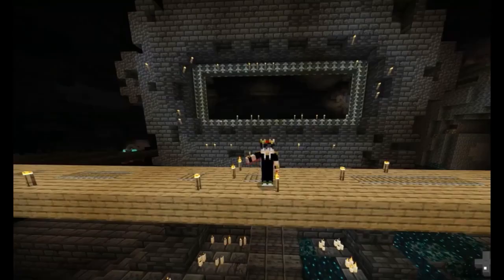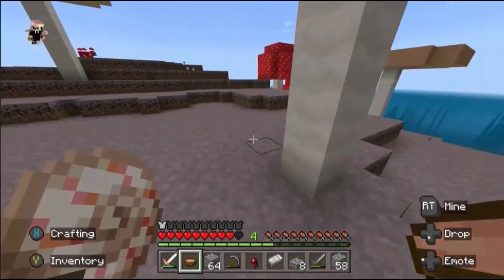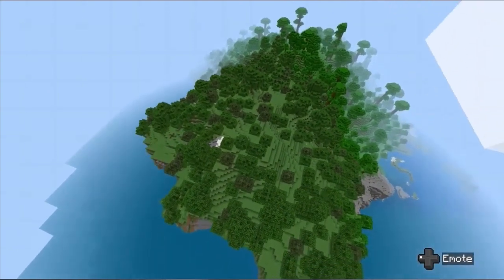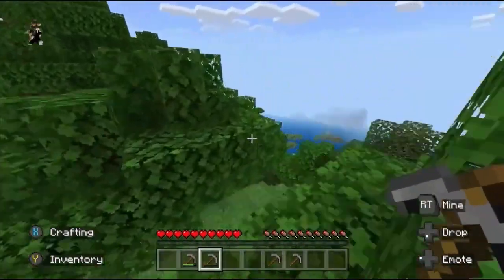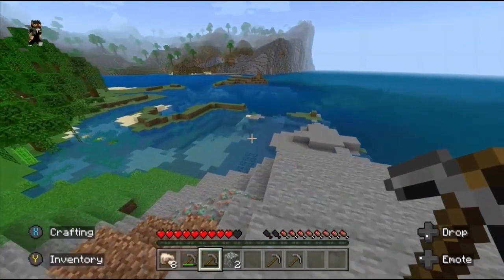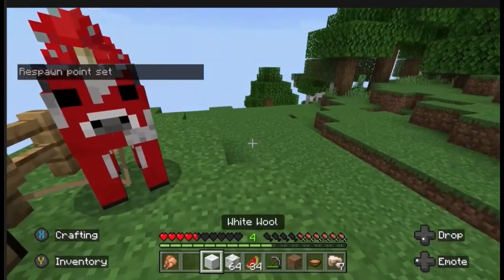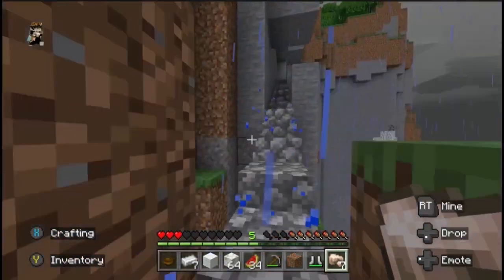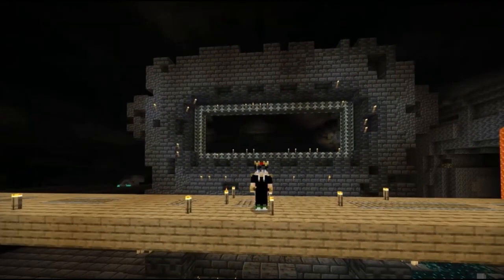Pegcraft Ep 1